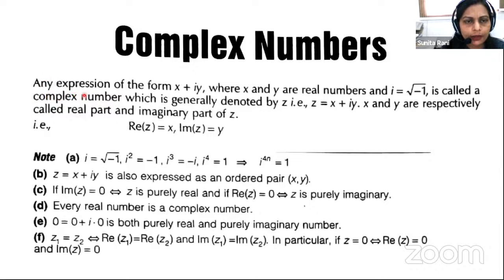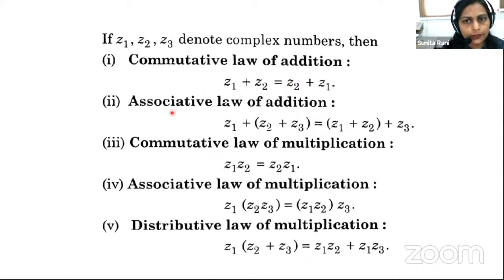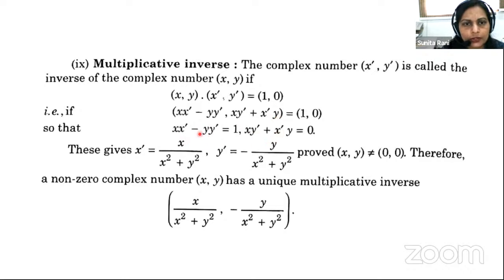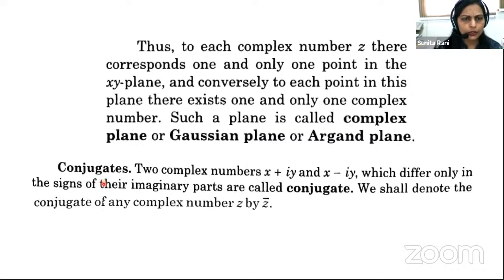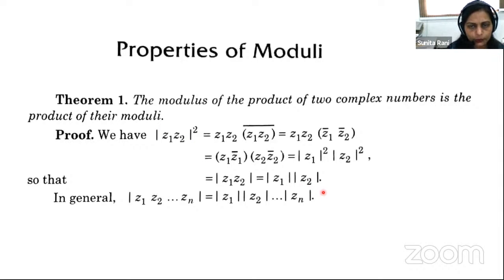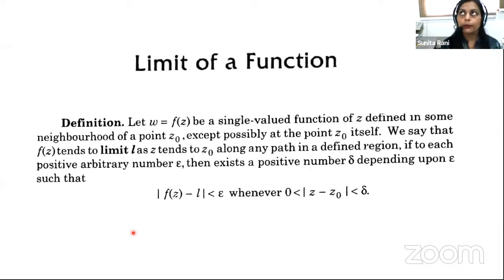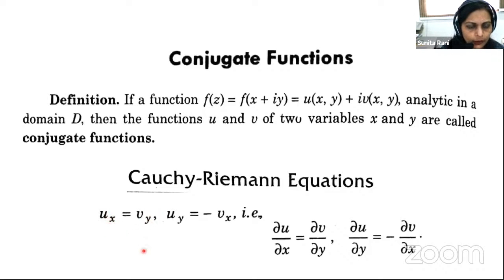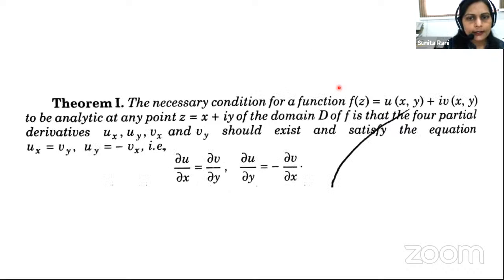Induction Program GJU - Bridge course on Mathematics -Dr. Sunita Rani